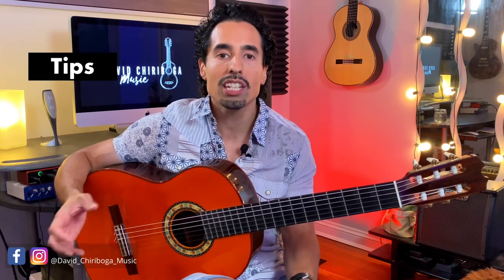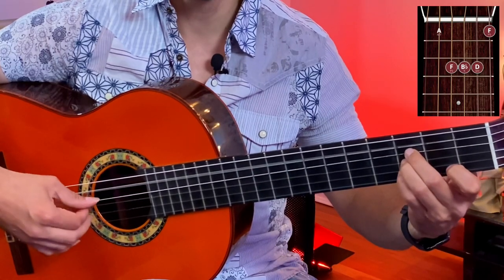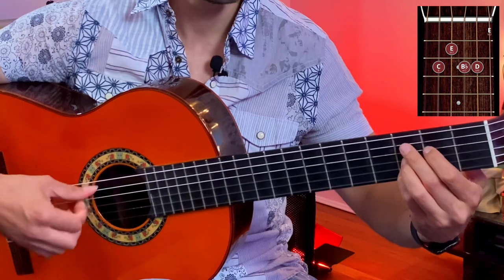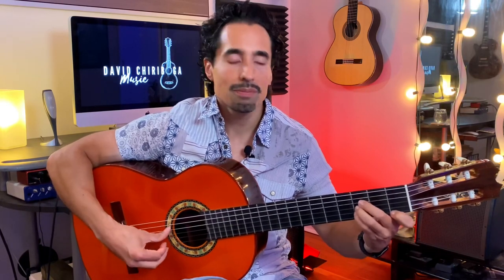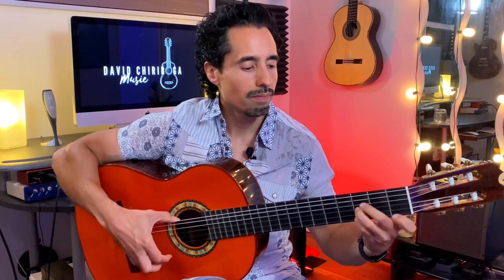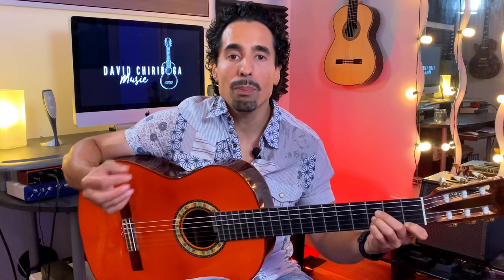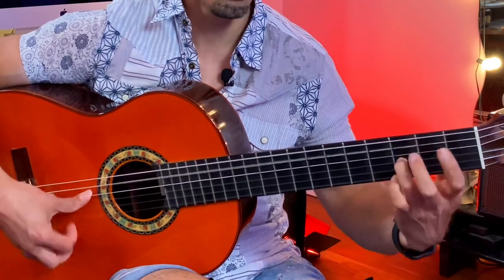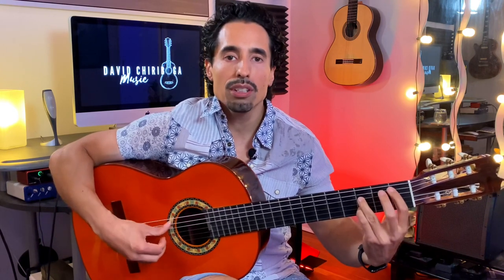Tangos Flamenco - Chord and Compas Variations Lesson | Part 2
Beginner Guitar Tutorial for Tangos Flamenco - Part 2 - Three Variations - We're looking at typical chord cycles and more compas variations for Tangos Flamencos, using basic rasgueados, and typical Flamenco Guitar techniques.
If you need more help with basic Flamenco Guitar techniques, please check out my beginners playlist before trying this lesson out.

00:00 Intro to Flamenco Tangos Chord Variations
00:54 Tangos Chord Variation 1
03:17 Tangos Chord Variation 1B (w/ pull offs)
04:31Tangos Variation 2
05:51 Tangos Variation 3 (Syncopated Rhythms)

You' ll the first to know about any new content, live sessions, launches and special sales!